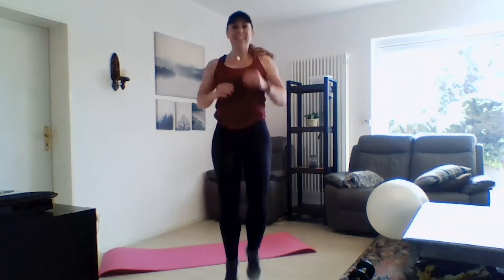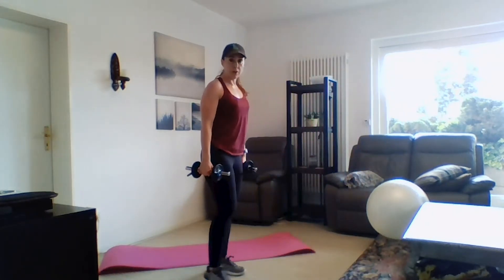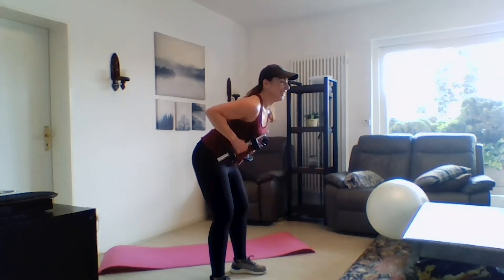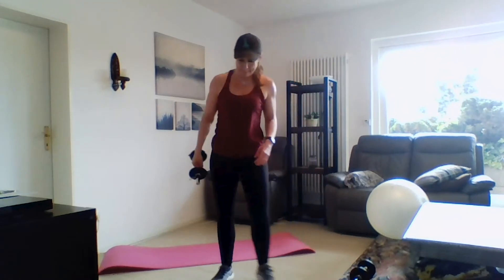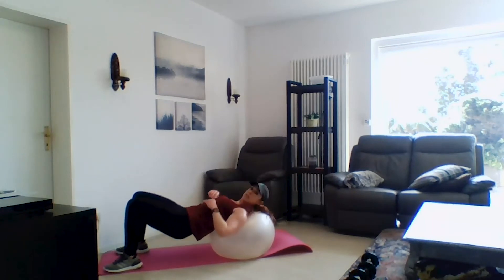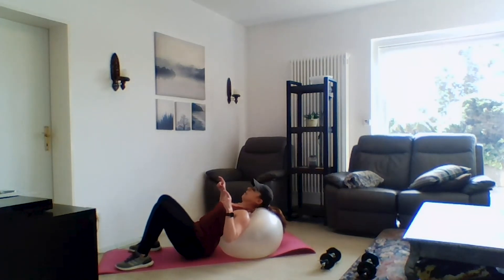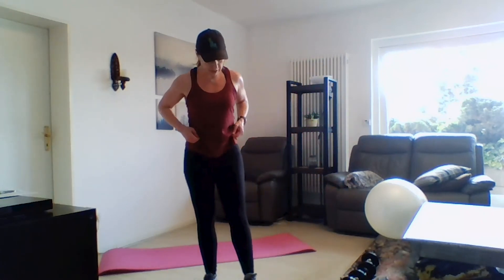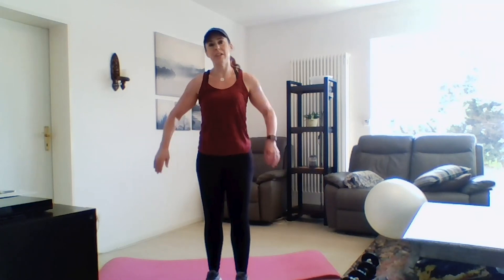Quick Workout #8 with Amy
This is a 20 minute full-body workout you can do at home.